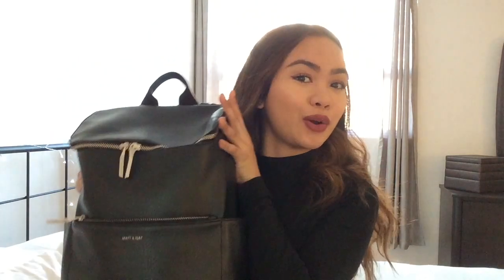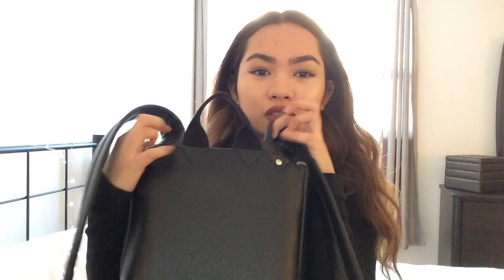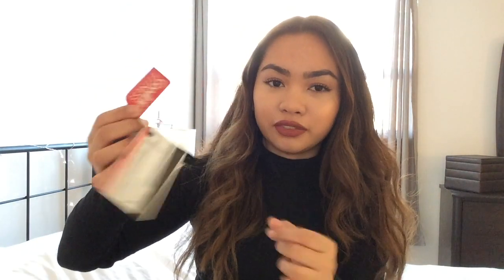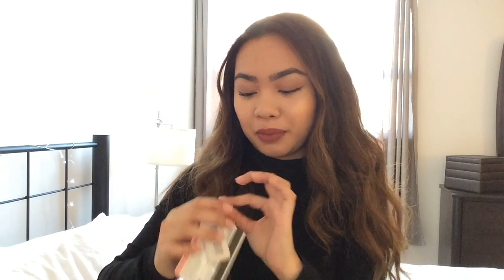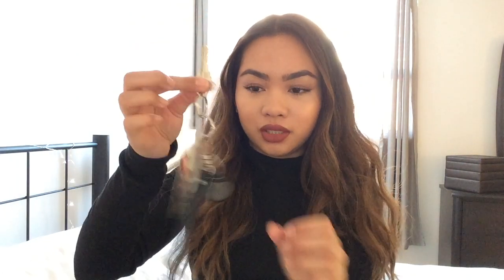What's In My Backpack! ft. Matt & Nat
Hey guys! ♡

I'm happy to show you guys what's in my backpack! I've always wanted to do one of these tags so hopefully you guys enjoyed it and are having a great school year!

 This bag is honestly a great backpack, it's sturdy enough to hold 13" laptop, textbooks, notebook, pencil case and some several stuff!

I apologize for the bad lighting in this video.

PRODUCTS MENTIONED:
Matt & Nat 'Brave' (ALL of their bags are vegan leather btw)

Matte Macbook Cover
Clear Keyboard Cover
Chloé Rollerball Perfume:

Watch my previous video:
'Everyday Makeup Routine | Patrice Olila'